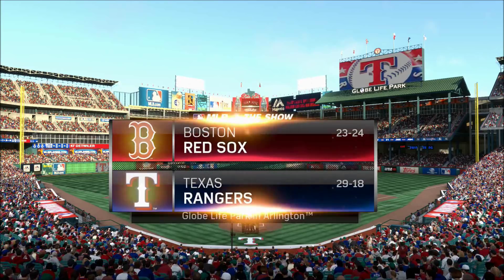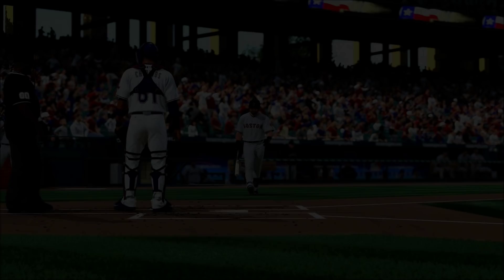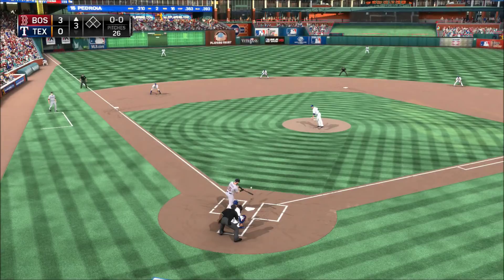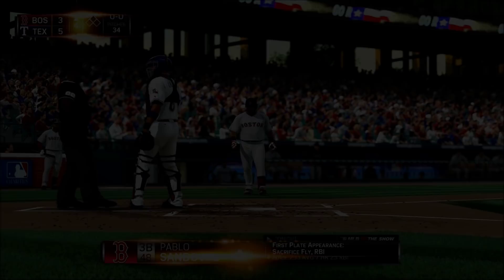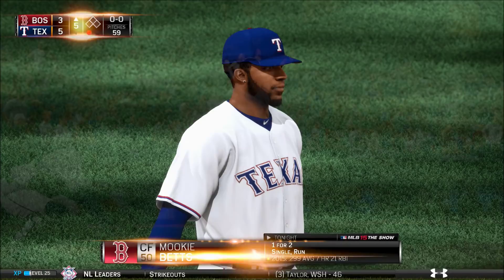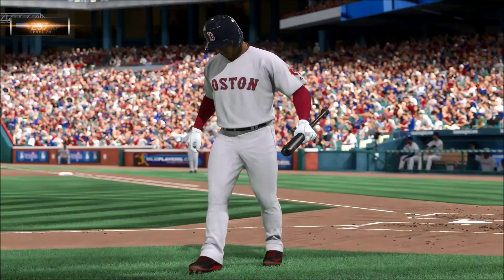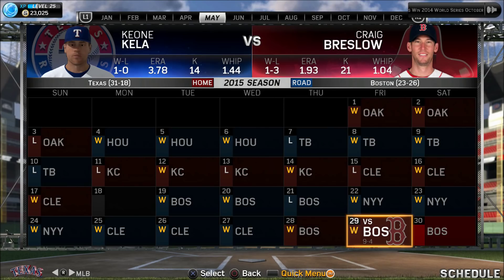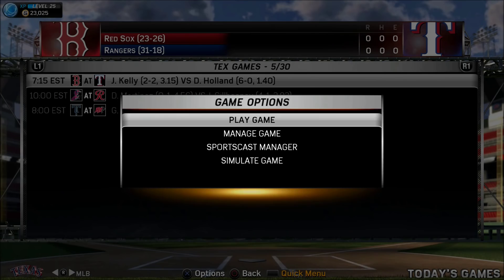MLB 15 The Show Texas Rangers Franchise - gms 48-51 vs Boston Red Sox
This is my Texas Rangers franchise for MLB 15 The Show on PS4. I'm using an edited version of the Operation Sports Full Minors(OSFM) V1 roster. I play one game per series and sim the rest.

Here's some batting stances I changed:
Prince Fielder - Salvador Perez/Follow Through 2hand/Stride Style 1
Mitch Moreland - Eric Young Jr./FT 2hand/S Default
Rougned Odor - Pros. Stance 13/FT Default/S Default
Elvis Andrus - Generic Stance 1/FT Default/S Style 1
Ryan Rua - E. Arruebarrena/FT 2hand/S Style 2
Jake Smolinski - Cameron Maybin/FT Default/S Style 2
Leonys Martin - Vet. Stance 138/FT Default/S Default
D. De Shields - Veteran Stance 13/FT Default/S Default

Settings:
Hitting Diff - All-Star
Hitting Int  - Directional
Pitching Diff - All-Star
Baserunning - Auto

Sliders (I'm using TNK All-Star Sliders 2.0 from the Vault)
If not listed it's on default:
Hum Power 4
Hum Foul Fre. 3
CPU Contact 6
CPU Power 4
CPU Foul Fre. 3
CPU Solid Hits 3
CPU Reliever Stamina 3
CPU Pitcher Control 3
CPU Pitcher Con. 3
CPU Strike Fre. 2
CPU Pickoffs 4
Throwing Errors INF/OF 4
Baserunner Steal Fre. 6